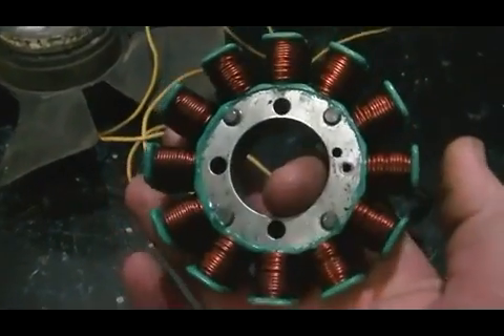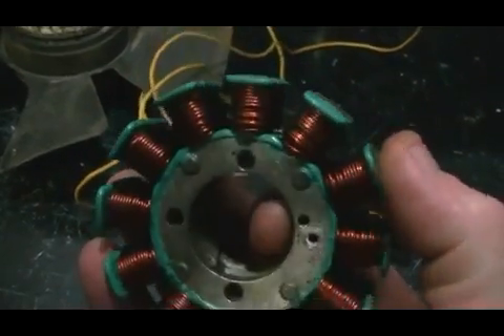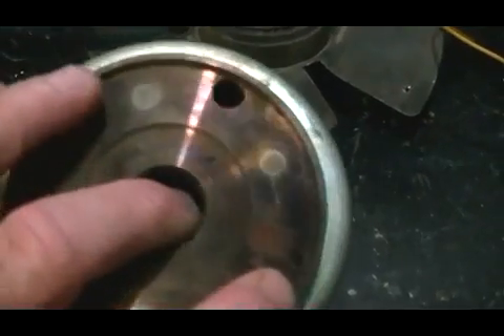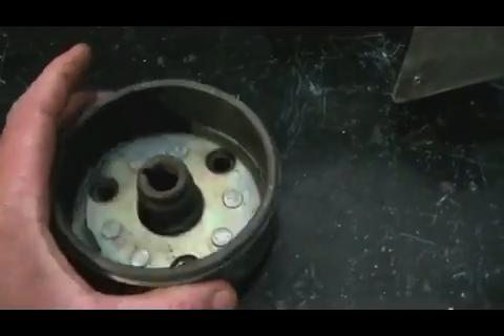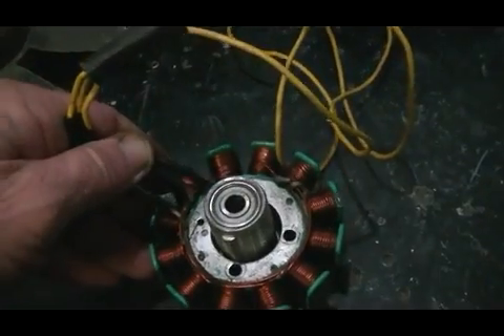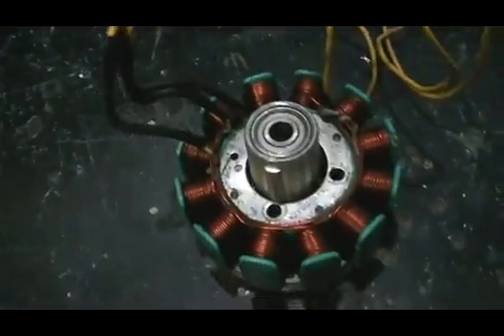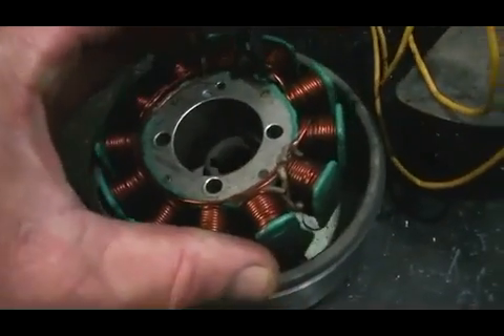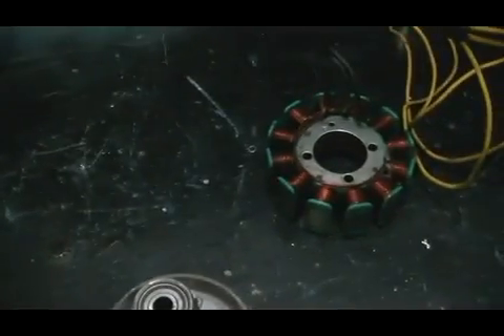Stator motor build pt1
this is the first part of my stator motor build ,for testing the new circuit.